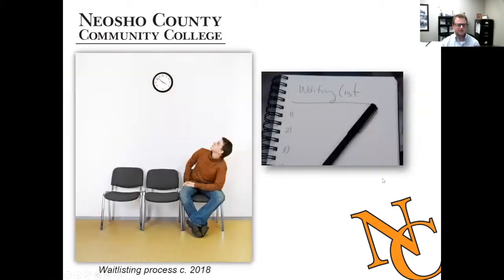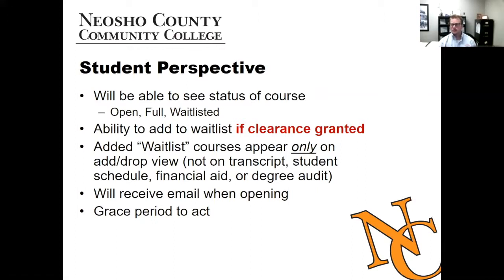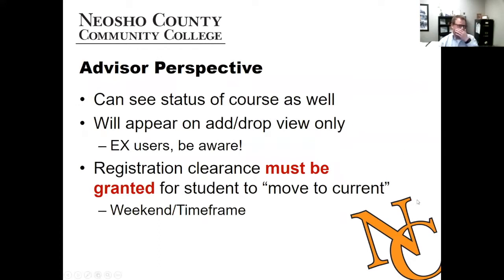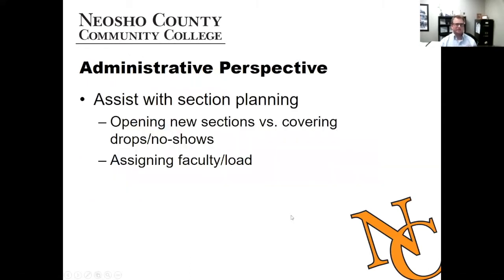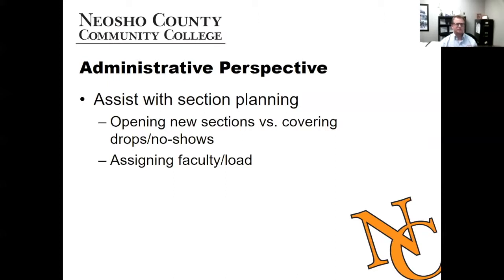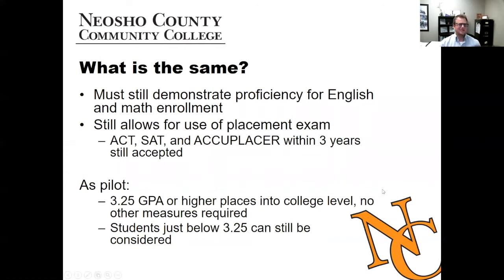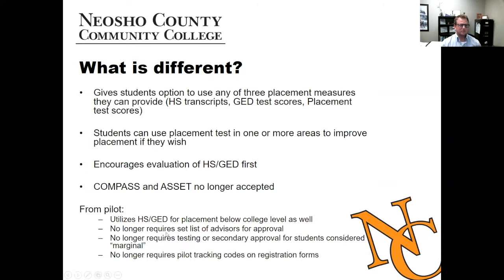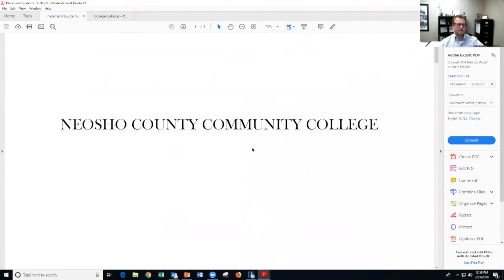Removing Barriers to Enrollment: Revised Placement and Waitlisting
Lunch Bytes Training Session presented by Kyle Bures - Director of Teaching & Learning Center